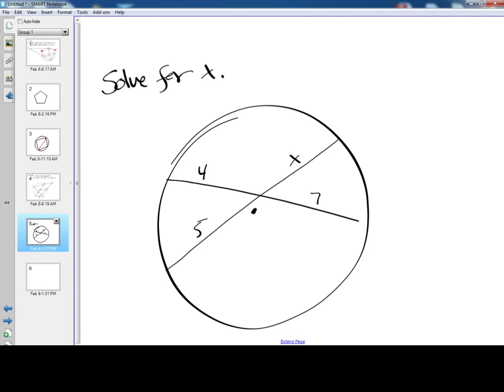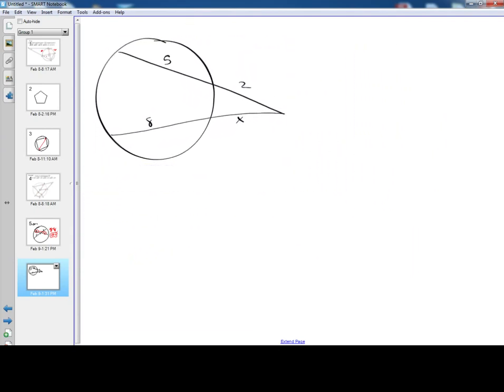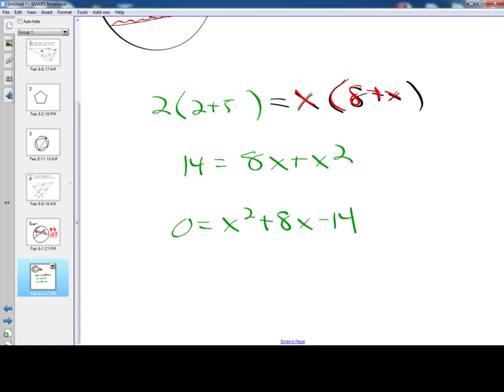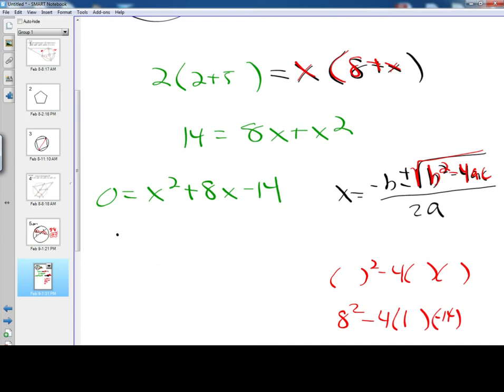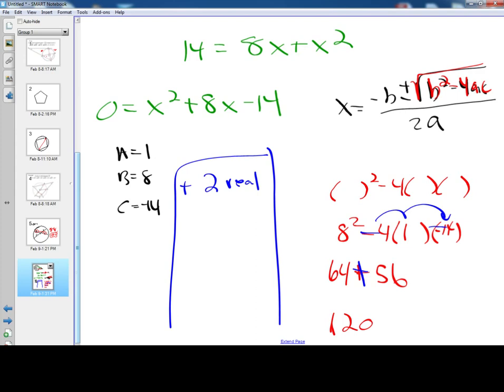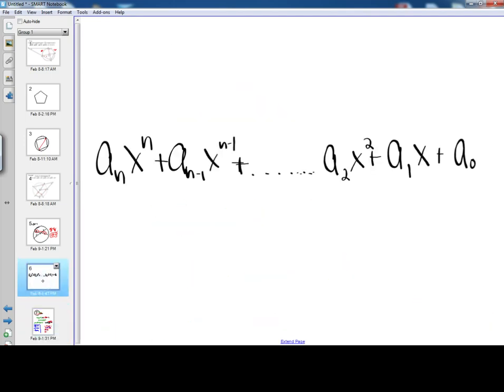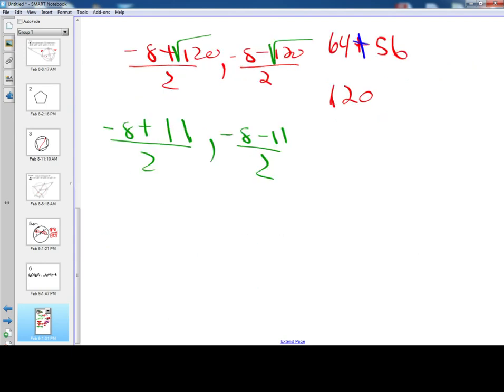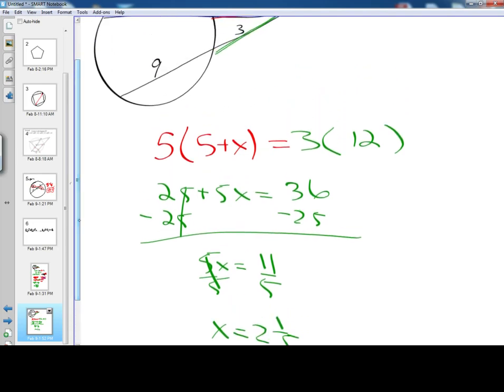HGeo 2/9/16 circle segments lengths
central  and inscribed angles, chords and secants